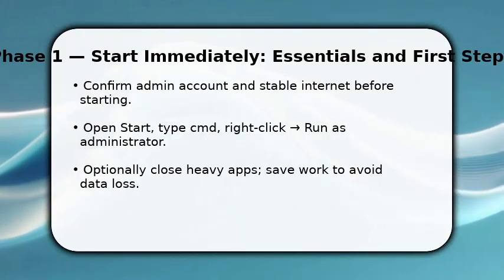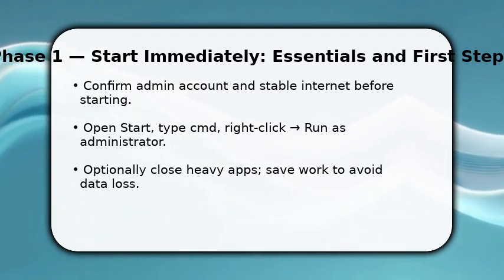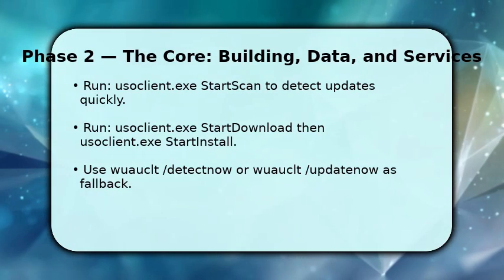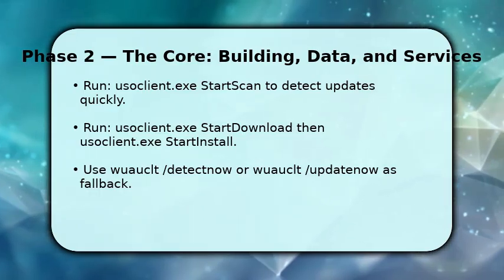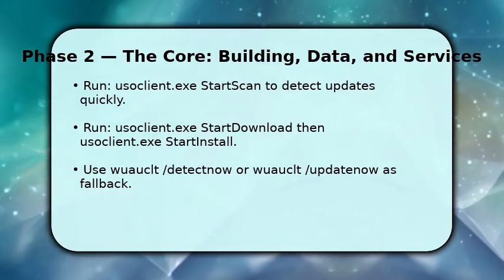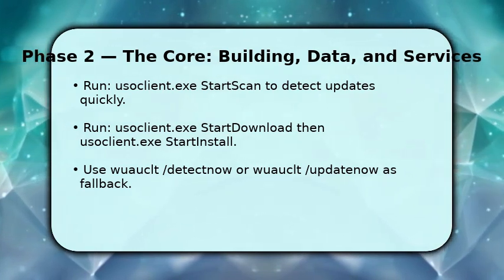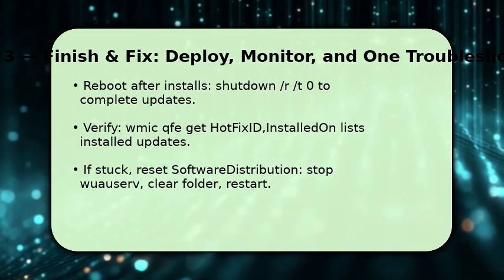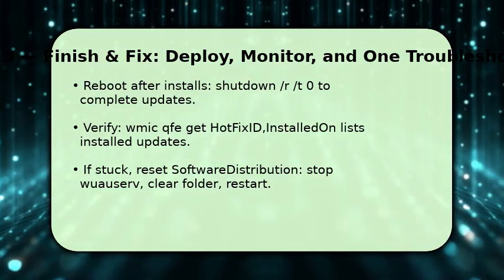How to Update Windows 11 with Cmd - Step by Step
How to Update Windows 11 with Cmd - Step by Step | 🔒 Surfshark VPN Deal — Stay private and secure. $1.99/mo + 3 Months Free ▸

Learn the step-by extricate process of updating Windows 11 using Command Prompt with our detailed guide. This video covers essential commands and troubleshooting tips to ensure a smooth update experience.